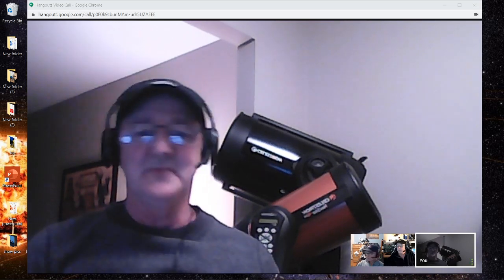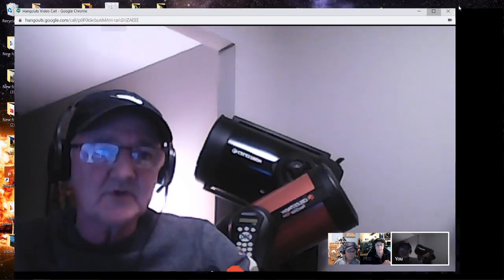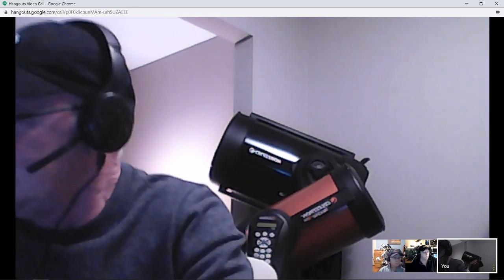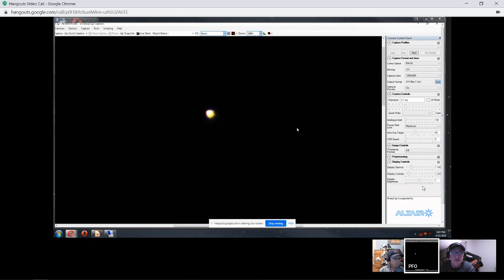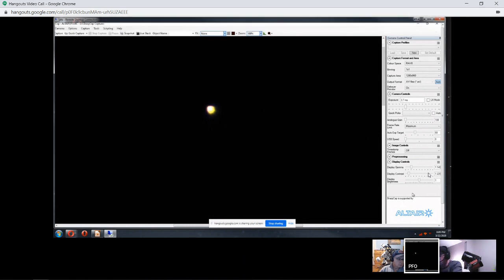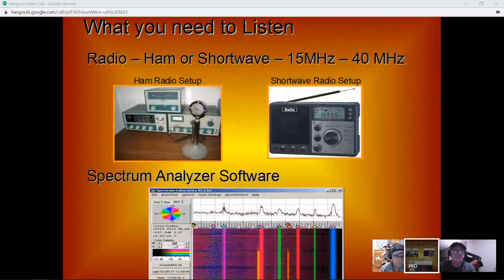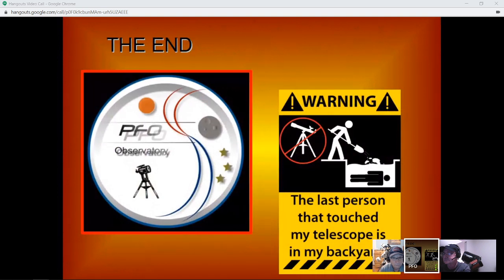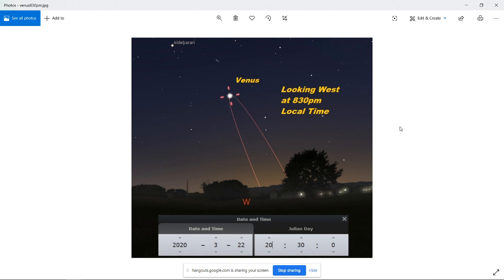The SNAS EP19 A Chain of Galaxies and Listening to the Sun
A Chain of Galaxies and Listening to the Sun